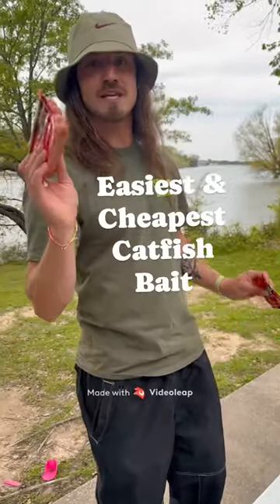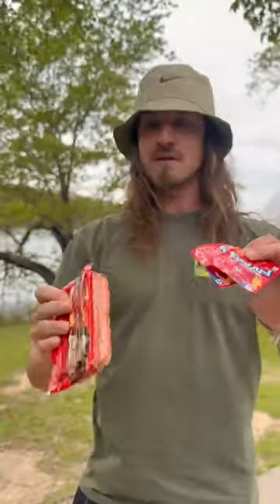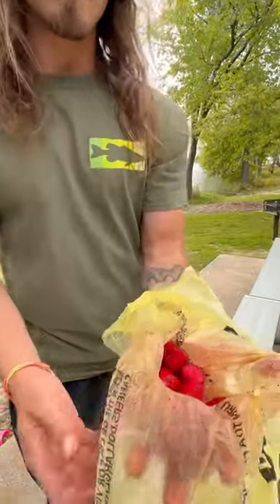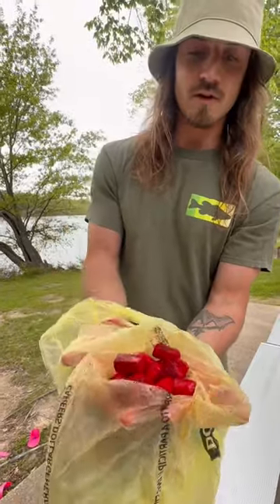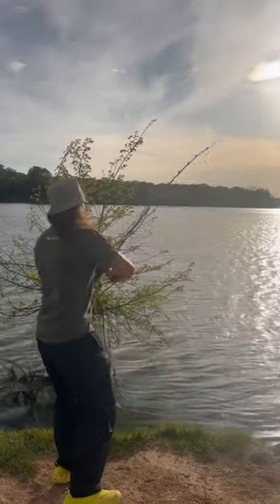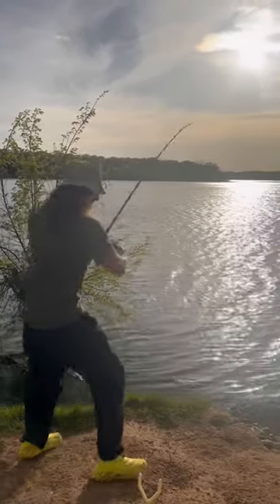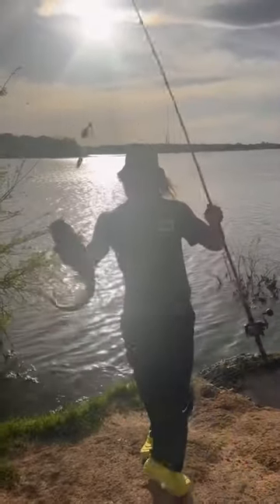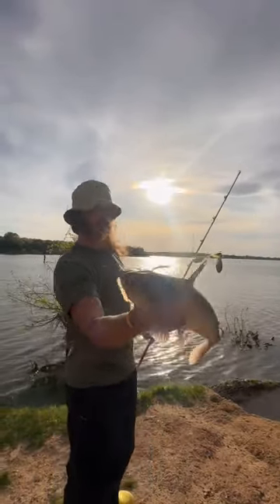The Easiest Way to Catch Catfish 🐱🎣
Want to know an easy way to catch catfish? 🎣 Check out this tip from Lokey Fishing! On this trip, Lo was fishing with the B'nM Fishing Silver Cat Elite on Lake Tawakoni, Texas.